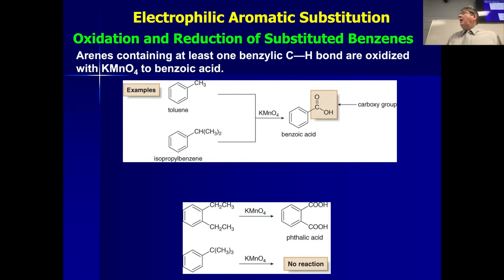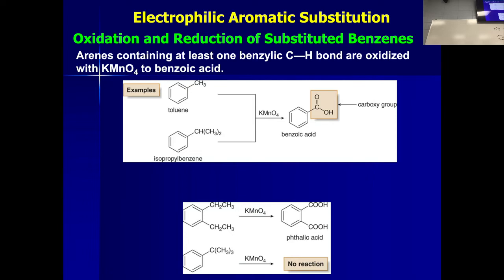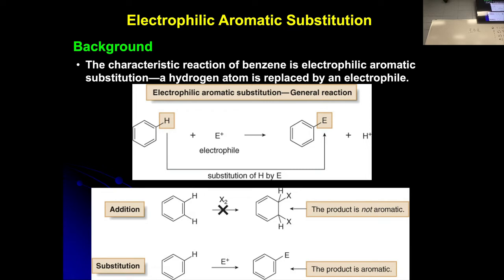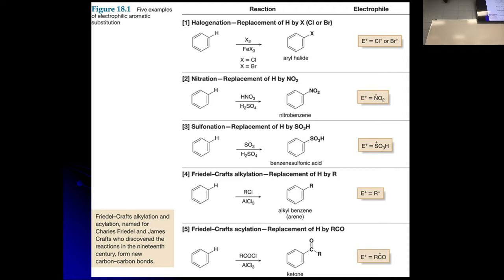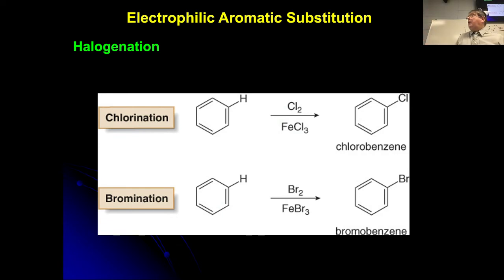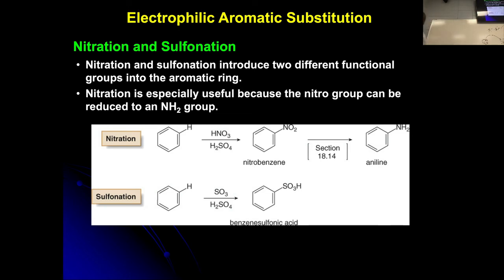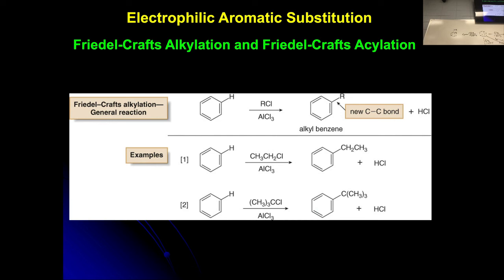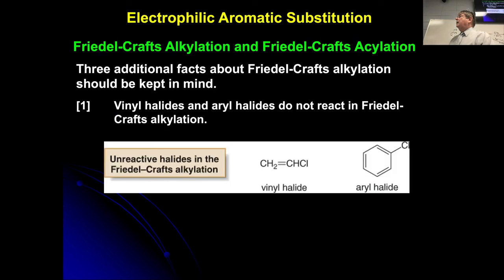CHE 251 9.5 - 9.8